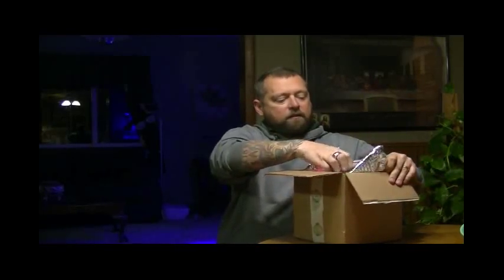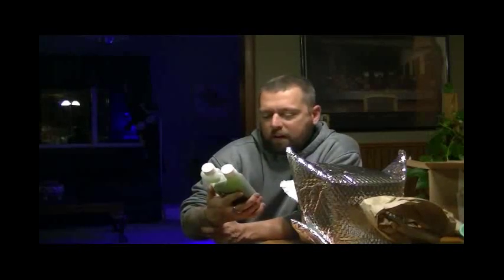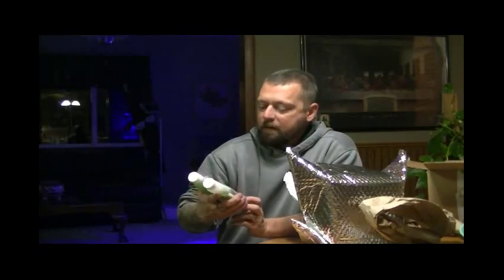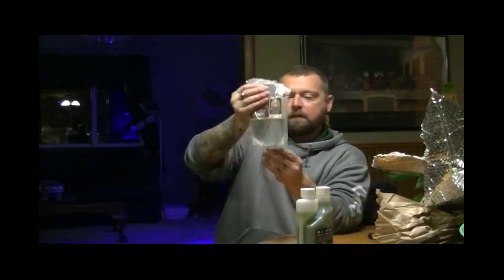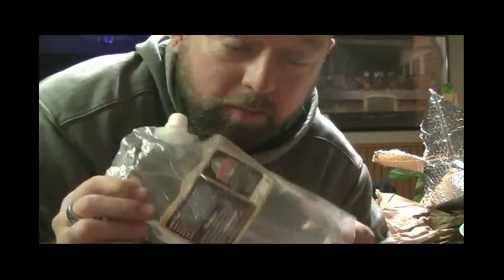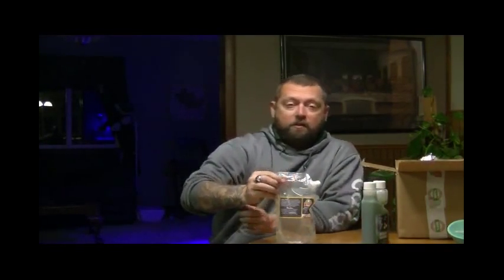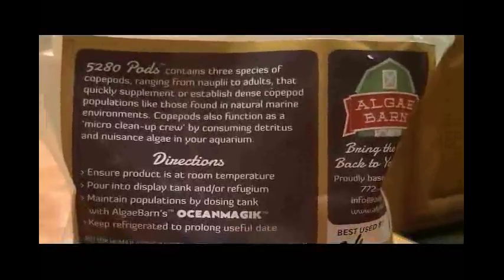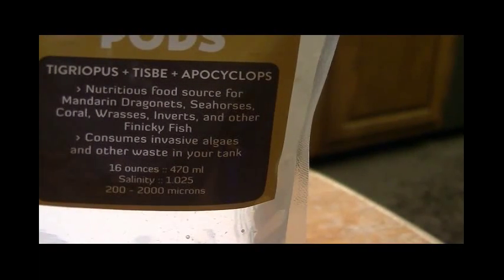Copepods and phytoplankton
In this video we take a look at an order from AlgeaBarn. I ordered there 5280 pod package and ocean magik phytoplankton combo!